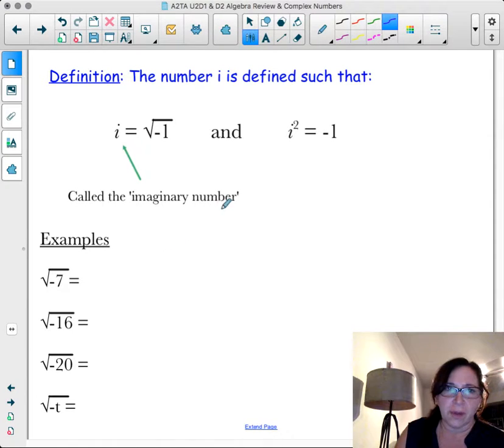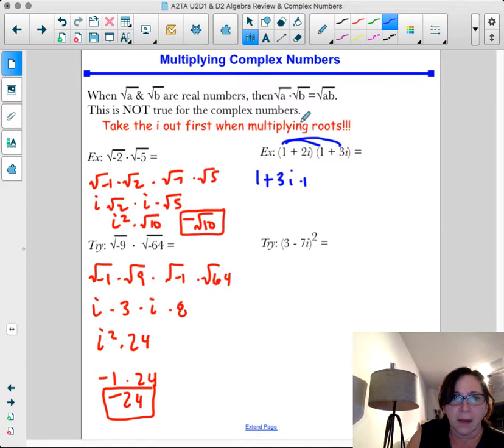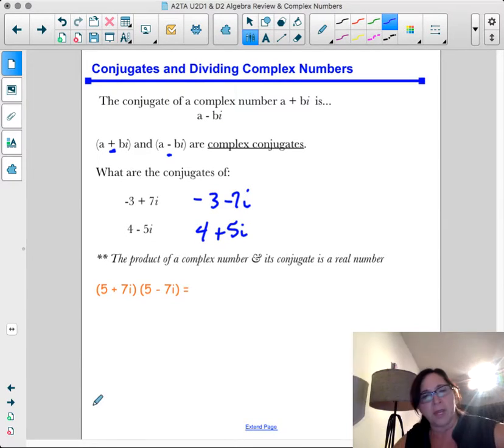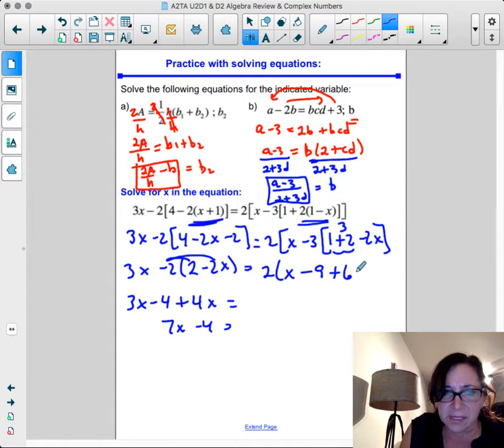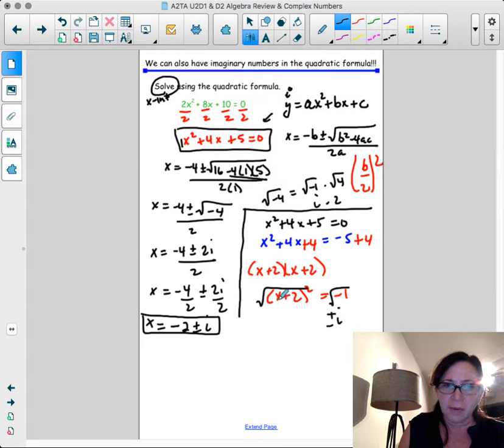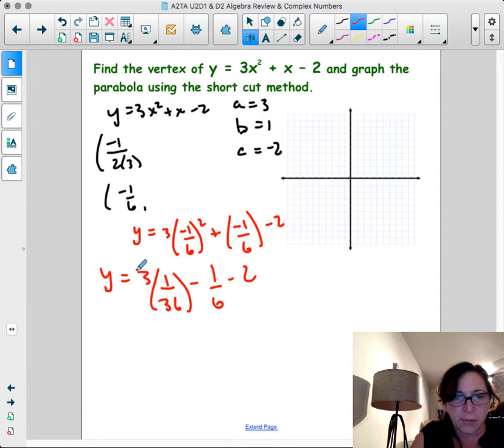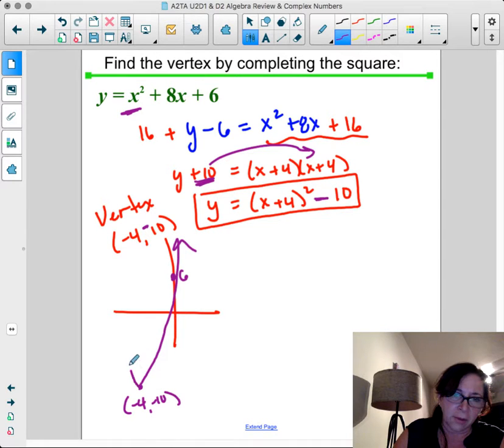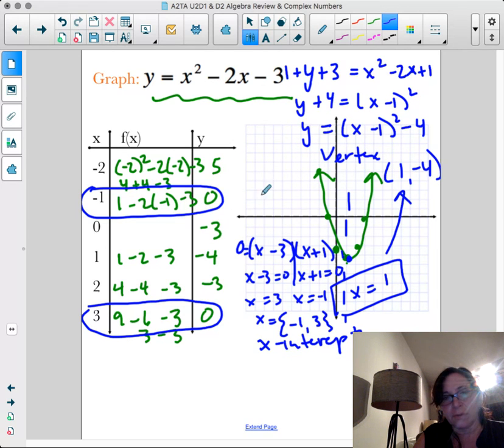ALGEBRA 2 CHAPTER 2 IMAGINARY NUMBERS